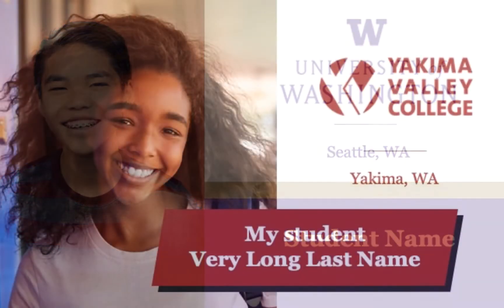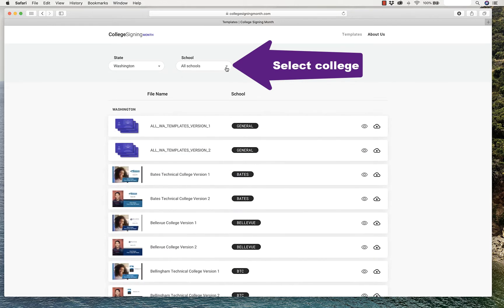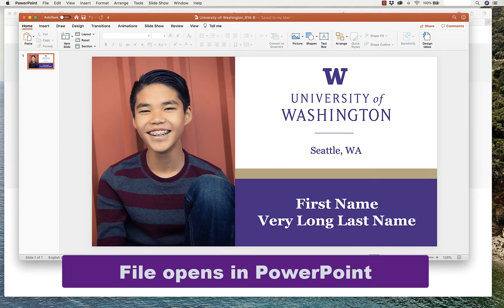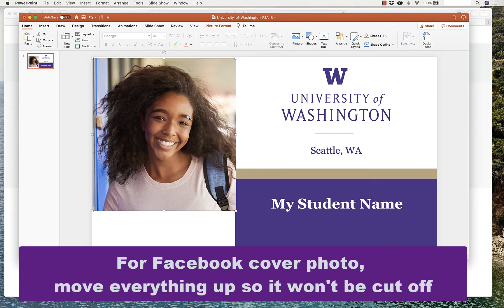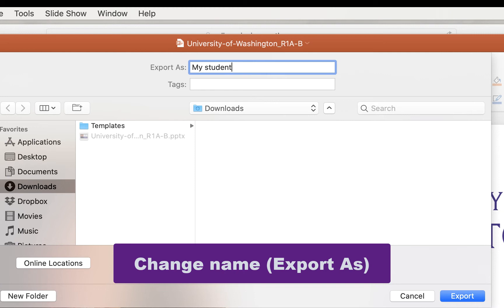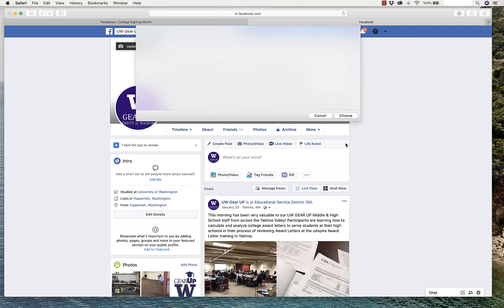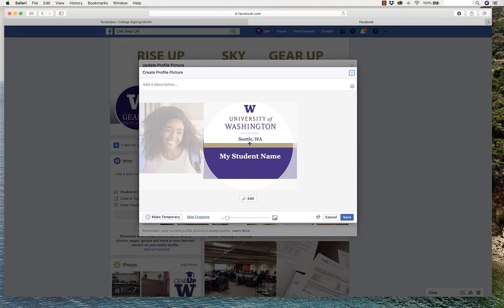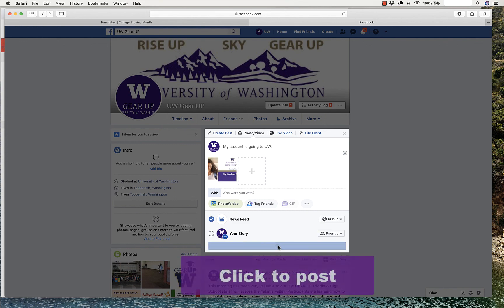Announce Your Student College Signing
Announce your student's college signing on FaceBook by using a beautiful school-themed background from collegesigningmonth.com. This video shows you how. Currently templates from all colleges in Washington state are available, as well as the Armed Forces and a few colleges in Oregon. We are working to expand nationally! Captioned.